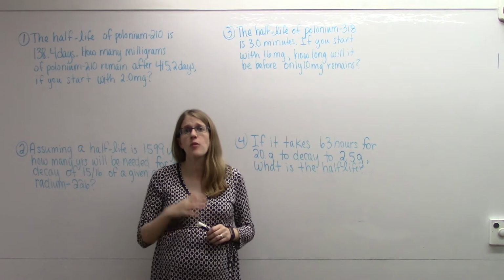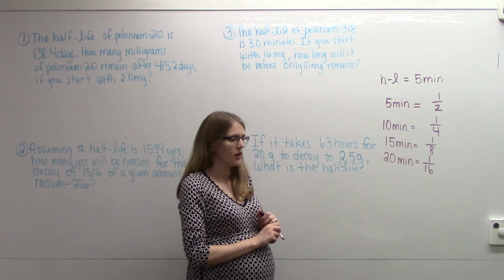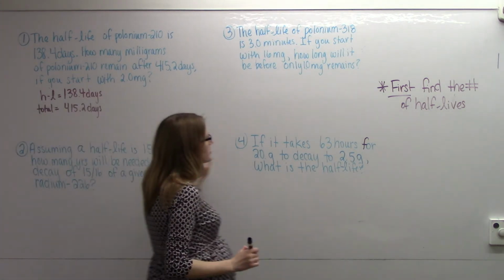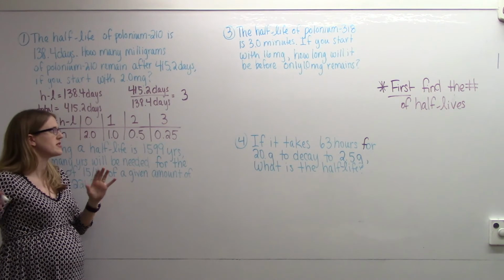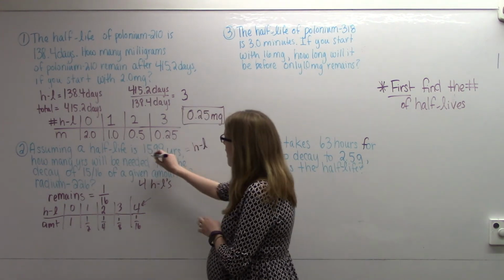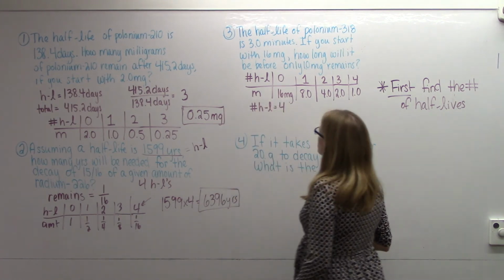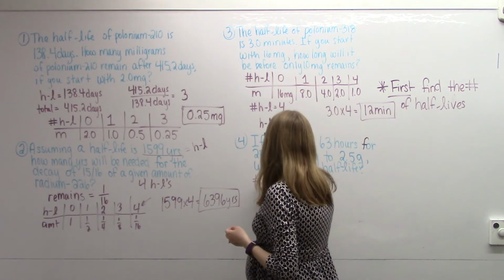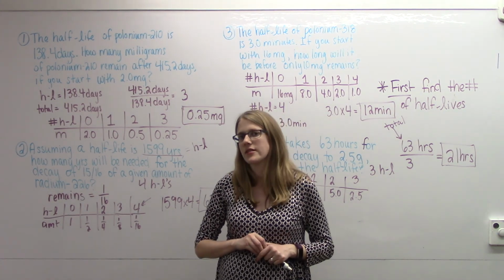Mrs. Powers Chemistry: Half Life